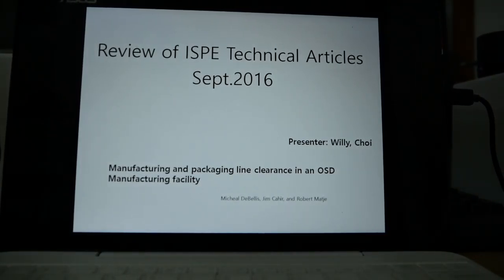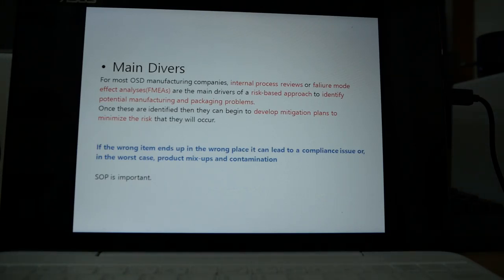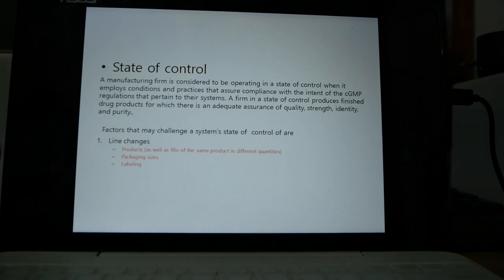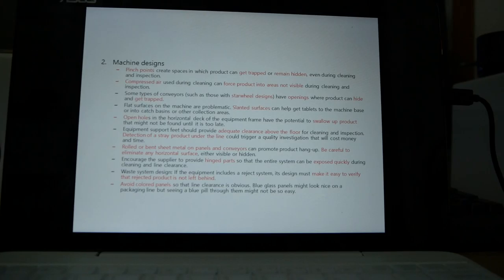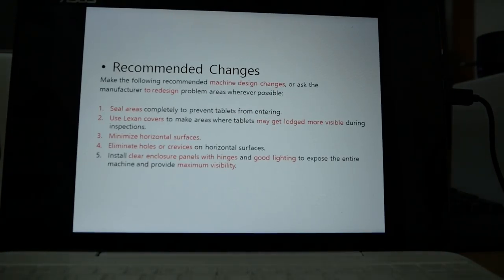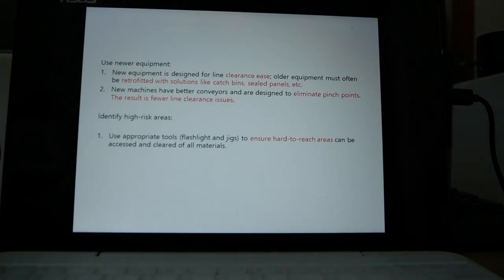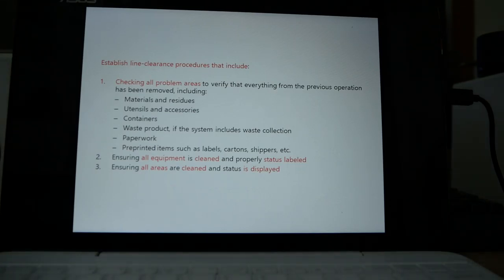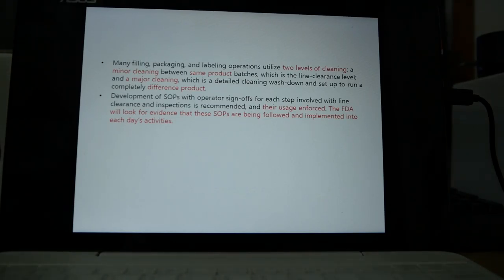Manufacturing and packaging line clearance in an OSD Manufacturing facility (English)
삶은 행복입니다. ISPE technical article" Manufacturing and packaging line clearance in an OSD Manufacturing facility"
GMP